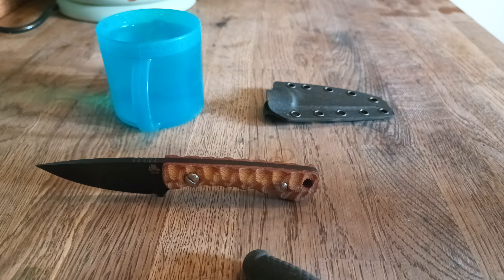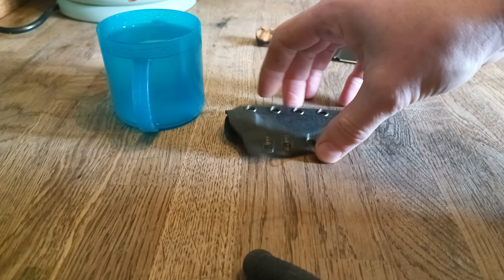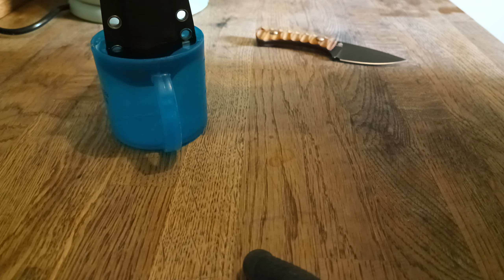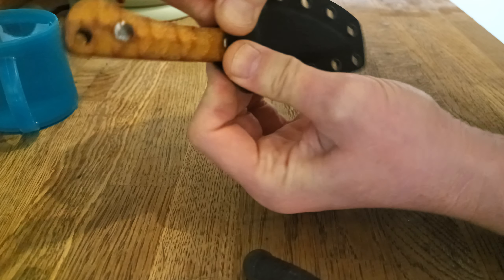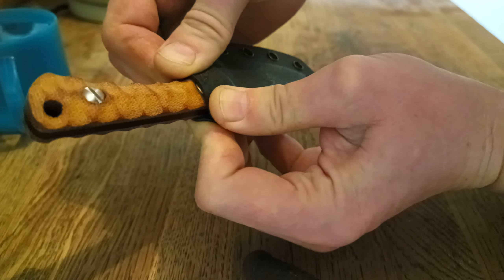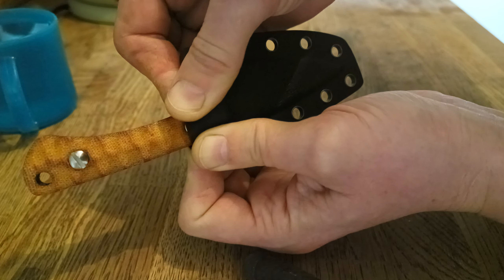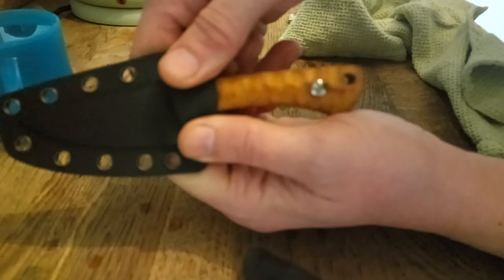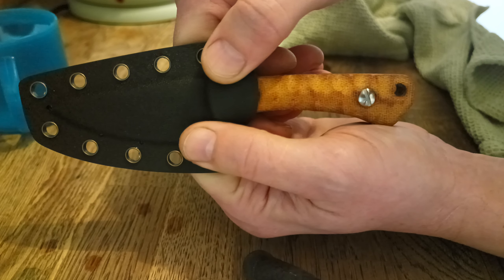How to adjust Kydex sheath retention on the TwistedGbler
A hack for tweaking sheath retention after texturing the scales.